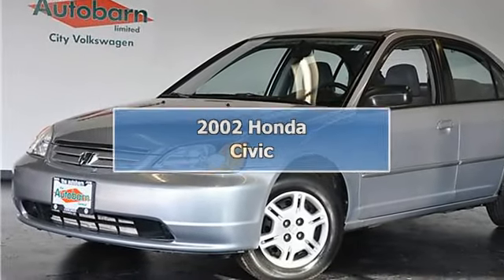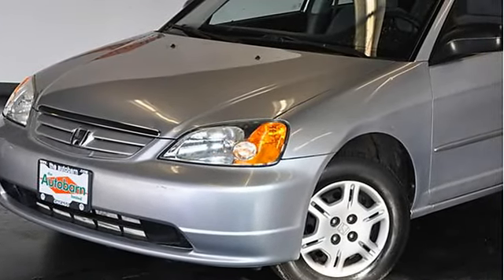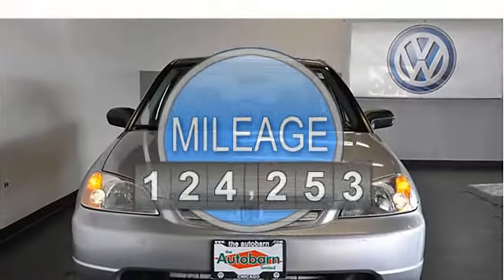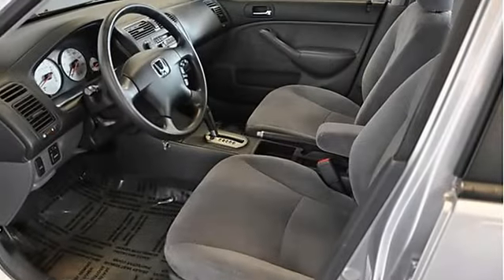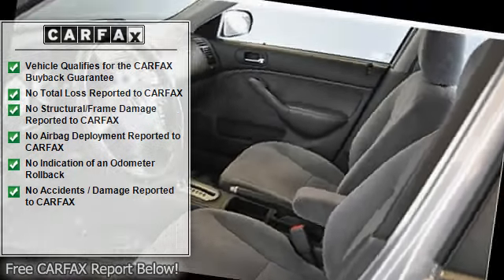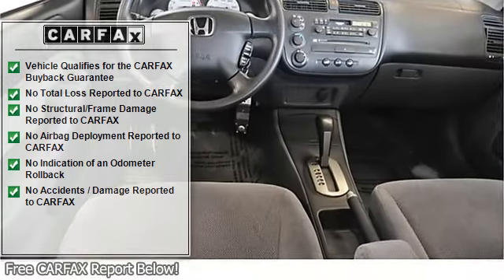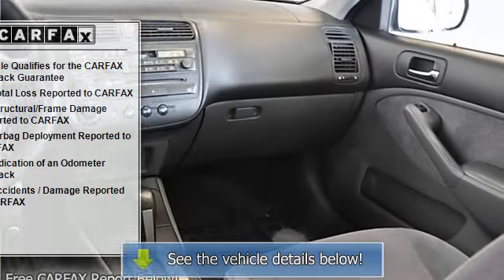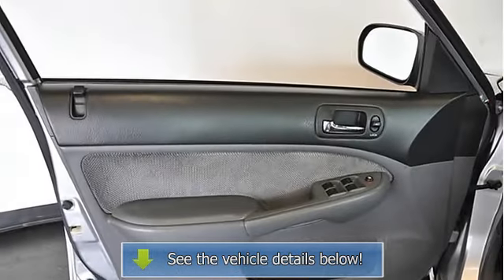2002 Honda Civic - The Autobarn City Volkswagen of Chicago - Chicago, IL 60641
5330 West Irving Park Rd.

For Sale: 2002 Honda Civic
VIN: 1HGES16572L029958
Engine: 4 Cylinder Engine 1.7L/102
Drivetrain: Front Wheel Drive
Transmission: 4-Speed A/T
Mileage: 124,253
Color: Satin Silver Metallic (exterior) Black (interior)

Features:
2002 Honda Civic LX. Due to the engineering of this vehicle, it requires only minimal maintenance. It comes with options such as Tinted glass, Front lip spoiler, 60/40 fold down rear seatback, Air conditioning, Power windows/mirrors/locks, Cruise control, Driver and passenger front airbags, 1.7L 4 cylinder engine, Automatic transmission, and All-season tires.  This vehicle will be welcome anywhere you want to take it because of its classic clean looks beautiful lines. It's easy to see that this vehicle was always garaged and extremely well cared for.